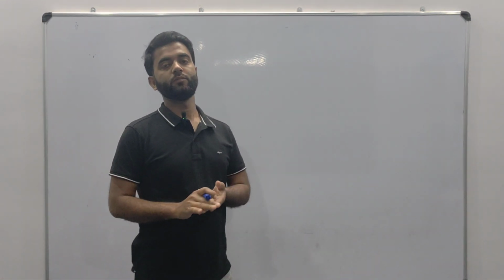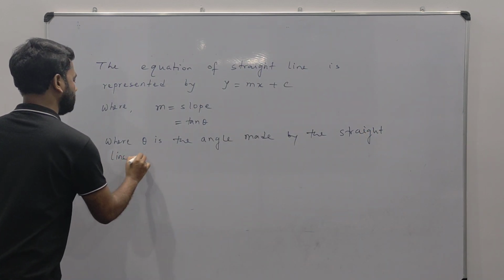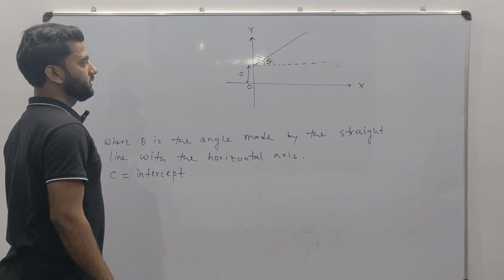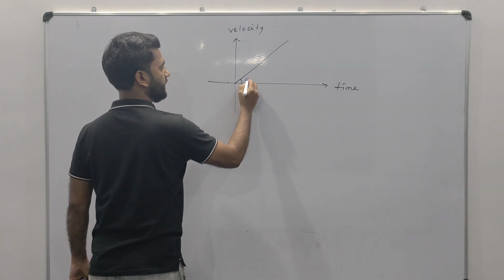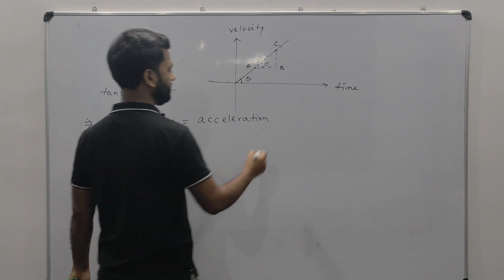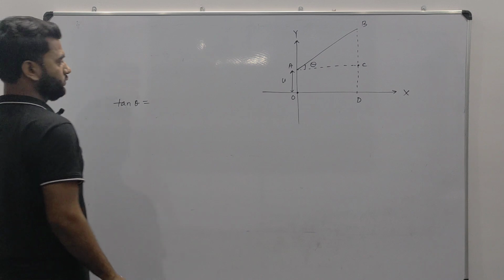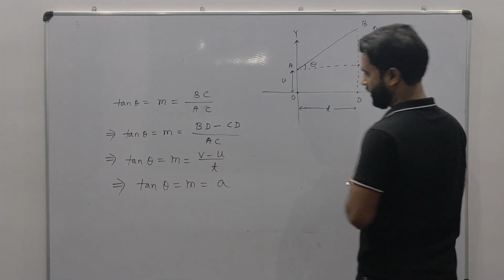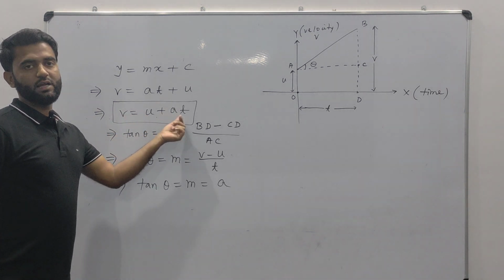Graphical Proof of Equation of Motion (Part 1)